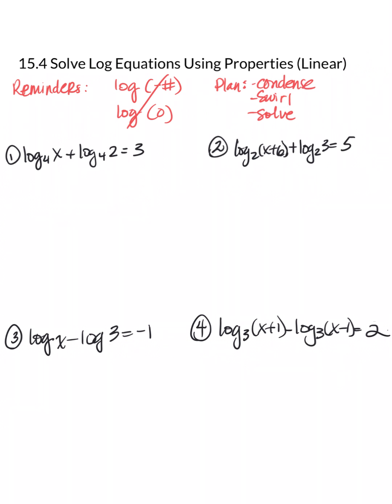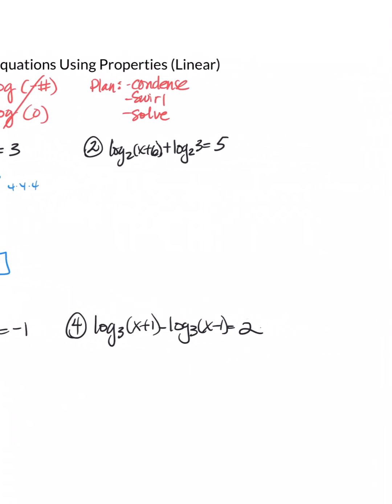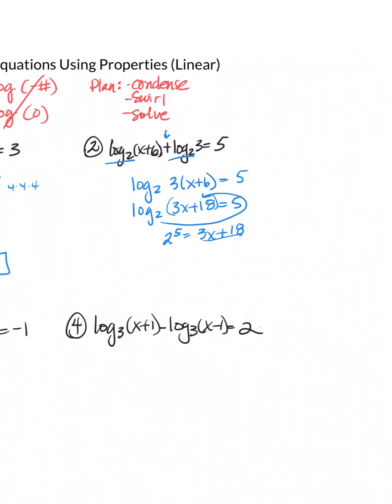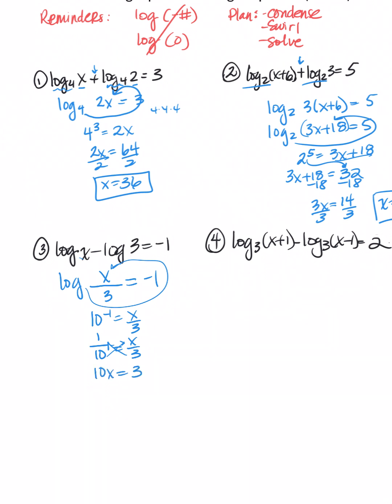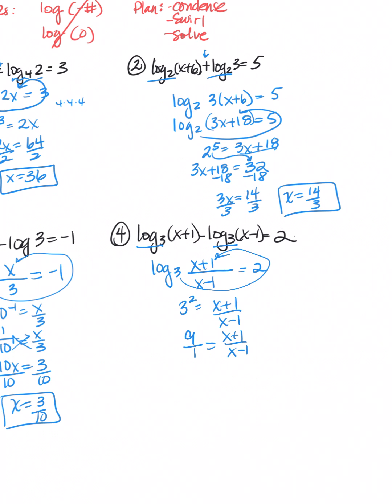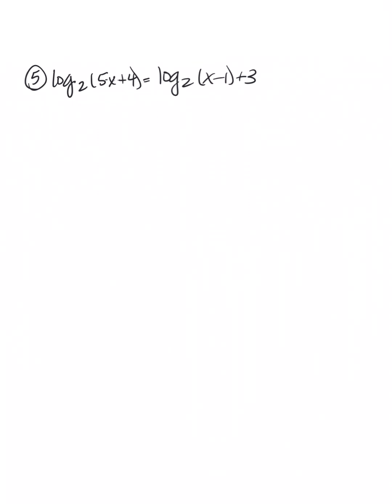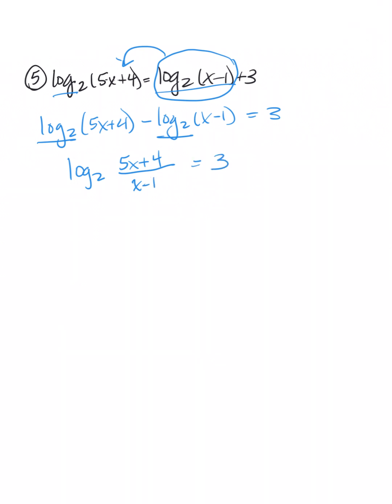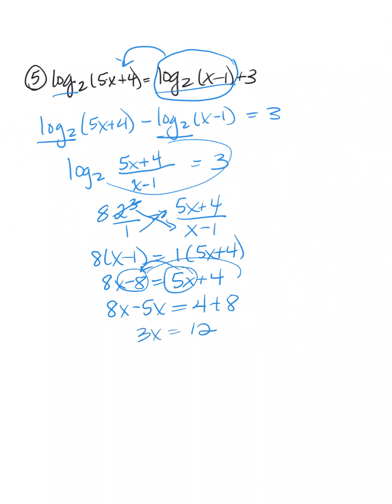15.4 Solve Log Equations Using Properties (Linear)